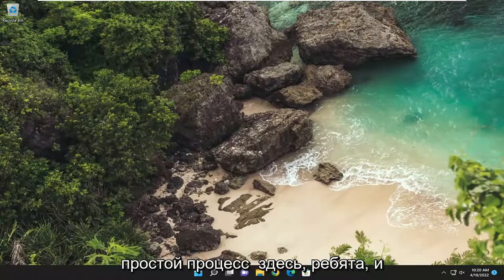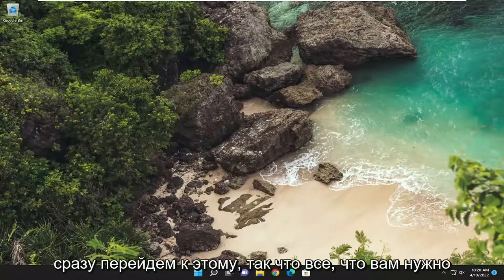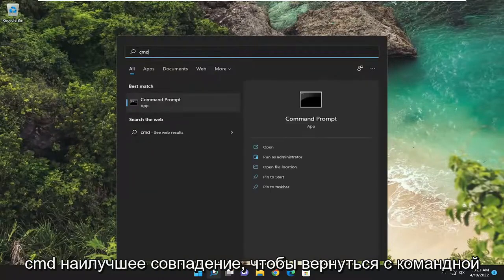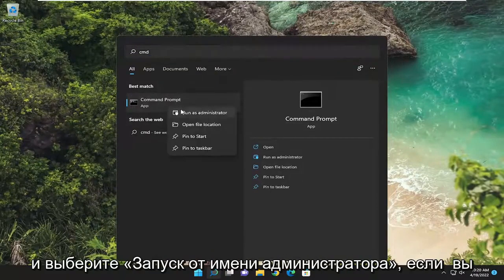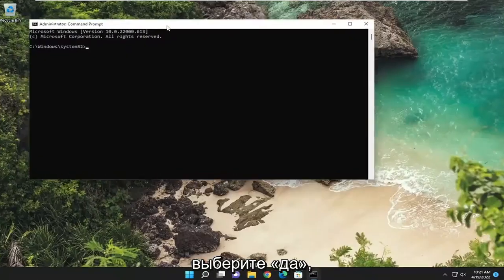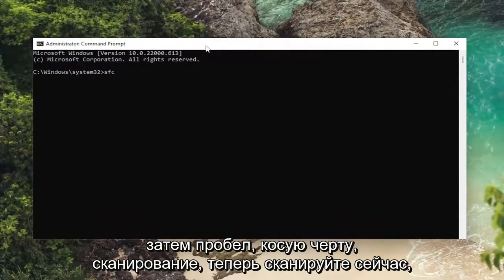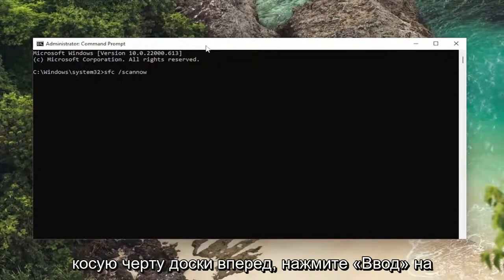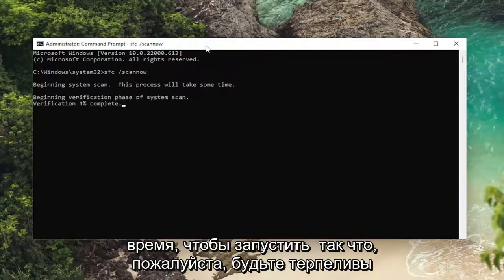системе не удается найти указанный файл (ошибка)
Системе не удается найти указанный файл. Ошибка в Windows 11/10 [Учебник]

Иногда резервное копирование Windows может завершиться ошибкой при попытке создать резервную копию файла или образ системы с помощью инструмента резервного копирования.

Вы можете получить ошибку: «Система не может найти указанный файл». Если вы спешите с некоторыми задачами, вы можете чувствовать себя в затруднительном положении.

Системе не удается найти указанный файл — это сообщение об ошибке, которое может появиться в Windows 11 при попытке открыть или удалить файл, запустить приложение, обновить ОС, создать резервную копию данных или выполнить другие операции с файлами.

В некоторых сценариях ошибка появляется при попытке загрузить операционную систему, вместо этого показывая оранжевый экран. Однако есть несколько способов решить эту проблему, в зависимости от того, где вы наткнулись на нее.

система не может найти редактор управления доступом к файлу
система не может найти файл s и путь
система не может найти файлы повреждены
система не может найти приложение файла
a система не может найти указанный файл
система не может найти указанный файл visual studio

Сообщение об ошибке: «Система не может найти указанный файл» — очень распространенная ошибка для пользователей Windows, особенно для Windows 11. Эта ошибка обычно указывает на код ошибки 0x80070002. Однако в зависимости от спецификации ОС, типа сбоя и других индикаторов код различается.